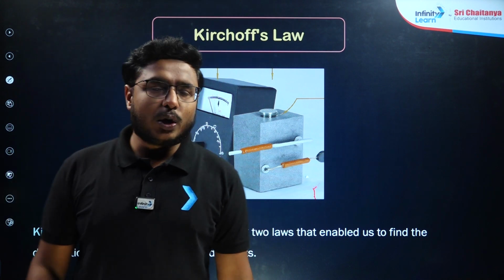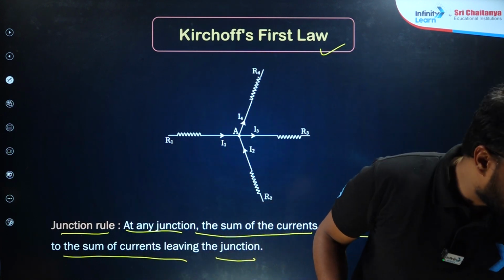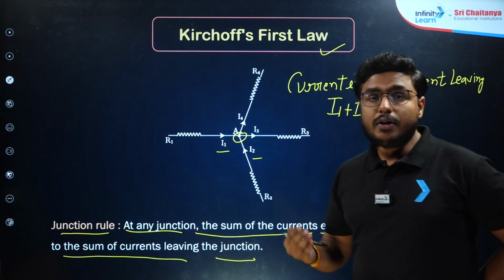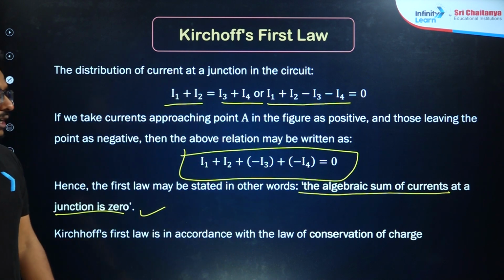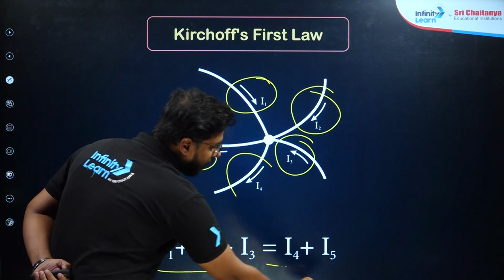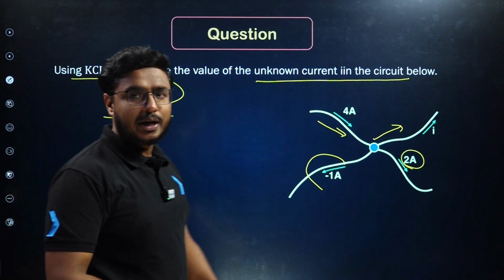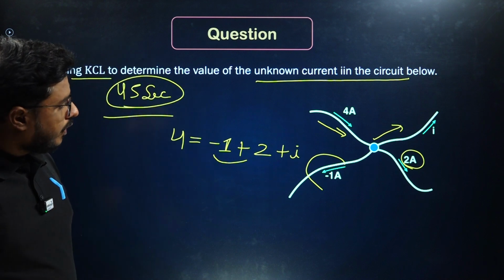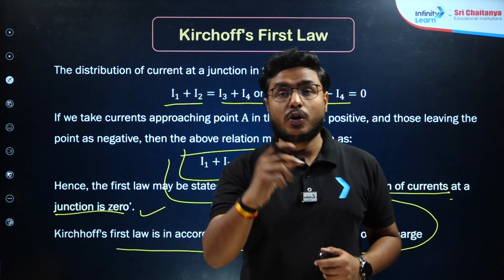Kirchoff's First Law | Class 10 Physics | Concepts Under 10 Mins Series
🏃‍➡️CBSE Class 10 MARATHON Master Kirchhoff's First Law in just 10 minutes! This quick video explains the fundamental concept of current conservation in electrical circuits. Ideal for Class 10 students needing a clear and concise overview.

Kirchhoff’s circuit rules constitute two equalities in the lumped model of electrical circuits that are concerned with a current and potential difference. Gustav Kirchhoff, a German scientist, was the first to describe them. This extended Georg Ohm’s work and arrived earlier James Clerk Maxwell’s. Kirchhoff’s rules, often known as Kirchhoff’s laws, are widely utilized in electrical engineering. These laws apply in both time and frequency levels and serve as a basis for network theory. In the low-frequency limit, both of Kirchhoff’s laws can be interpreted as corollaries of Maxwell’s equations. They are accurate for DC circuits and AC circuits at frequencies when electromagnetic radiation wavelengths are very big in comparison to the circuits. In this article, we shall discuss about the Kirchhoff’s Laws and their Applications.

*FAQs*
►What is Kirchhoff's 1st and 2nd law?
►What is Kirchhoff's first law answer?
►What does Kirchhoff's first law deals?
►What is Kirchhoff's law formula?
►What is KVL and KCL theory?